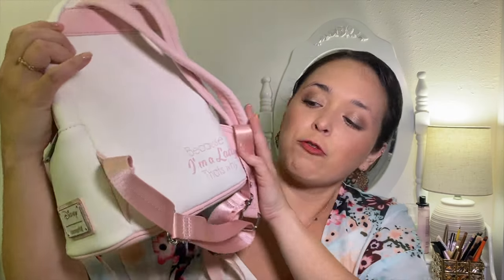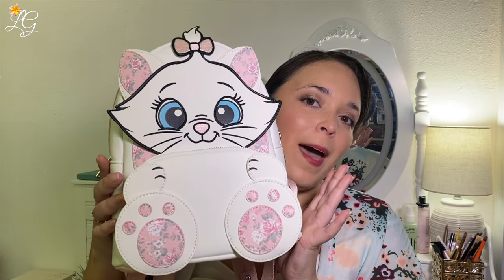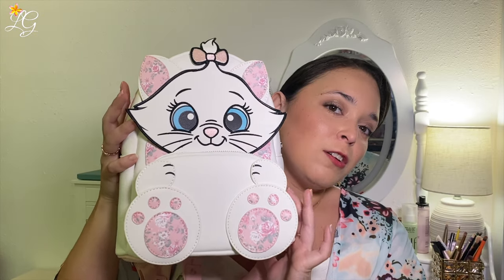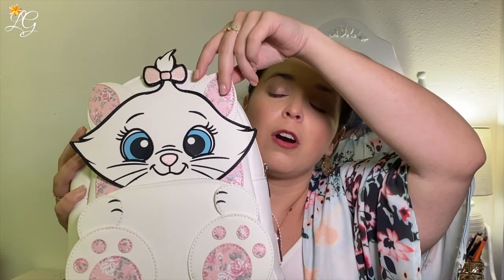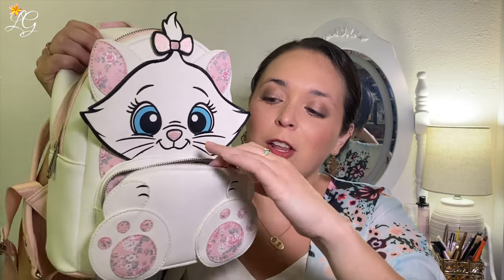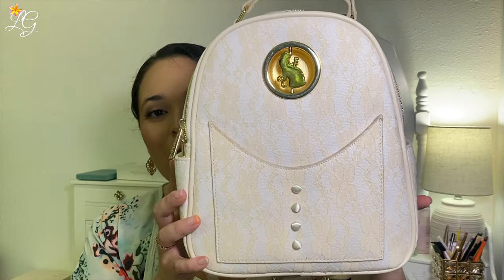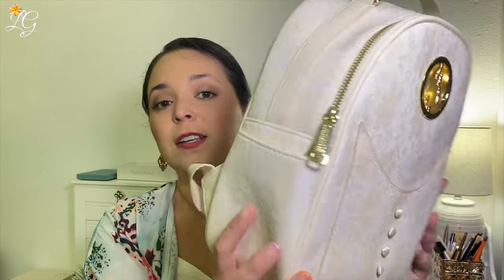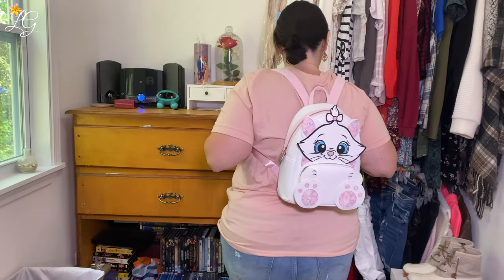Explore my Loungefly Mini Backpacks with Me - Laura Garza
Come explore my two mini backpacks by Loungefly. I'll share all of the details of each bag along with the wallets that match each bag. In the world of these mini backpacks, these are only two, maybe my "first" two.

Products Mentioned:

Marie Backpack:

Matie Wallet:

**Research Site🔬:
INCIDecoder:

garza_girl1

garza_girl1

Garza Girl 1